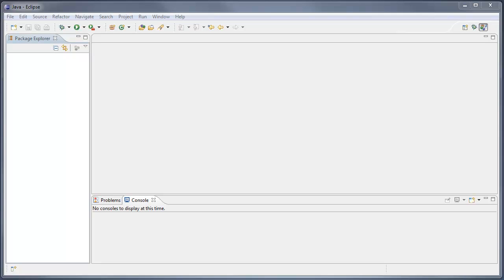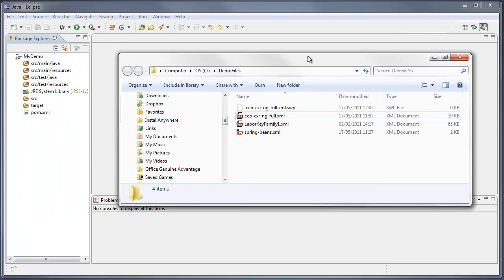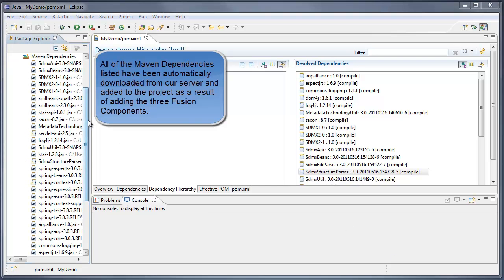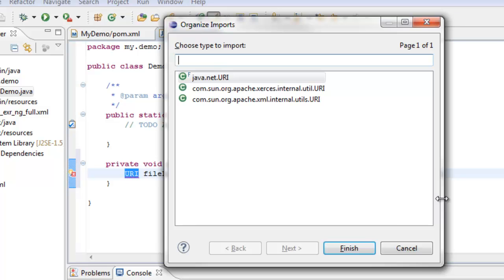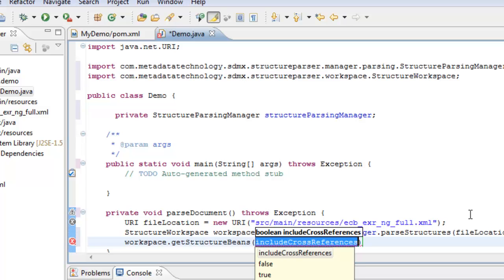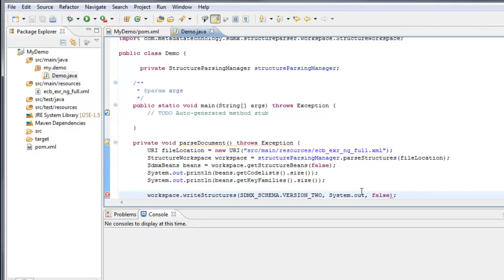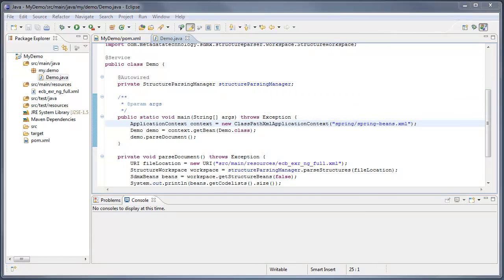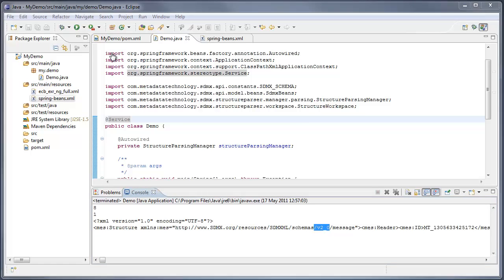Sdmx Structure Parser Demo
Demo Introducing Maven, showing the SDMX Structure Parser and an example of how to load an SDMX Document into our SDMXBeans (a Java representation of the SDMX Information Model)